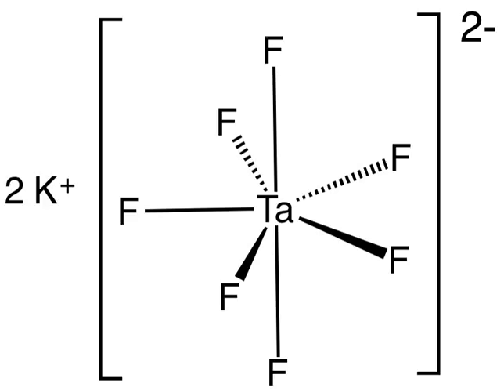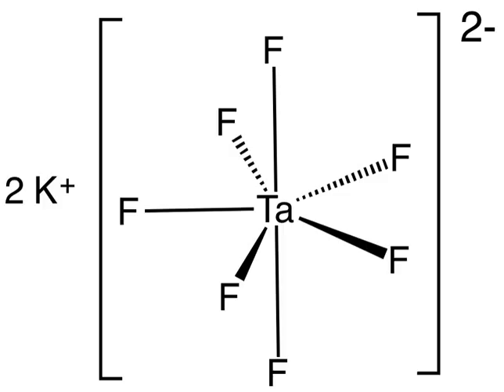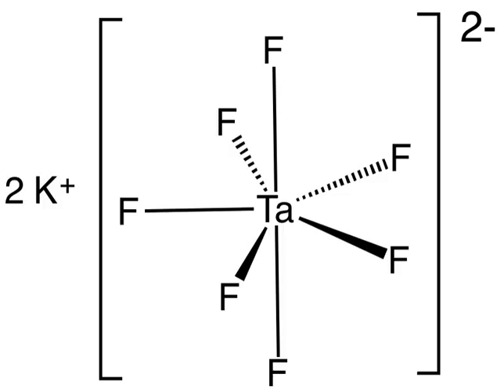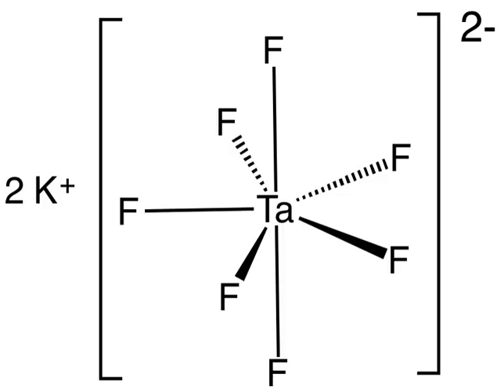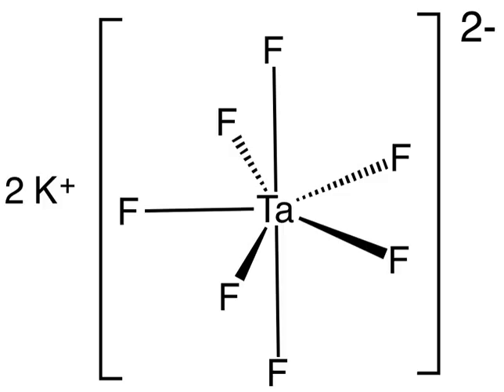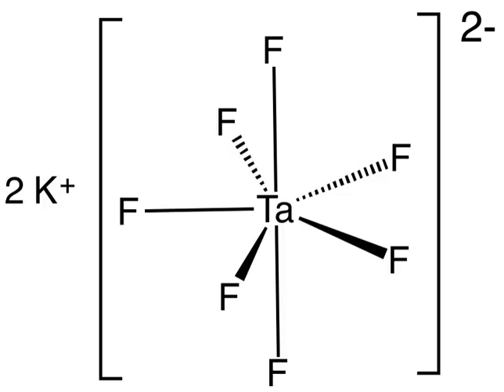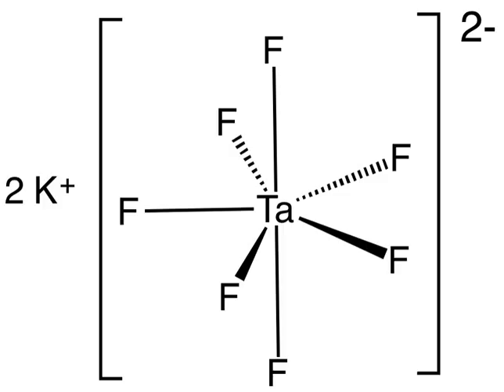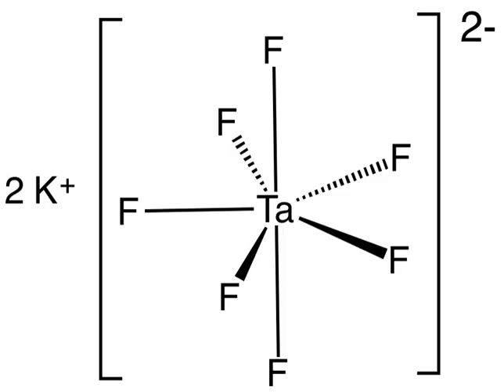Potassium heptafluorotantalate | Wikipedia audio article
This is an audio version of the Wikipedia Article:
Potassium heptafluorotantalate

SUMMARY
Potassium heptafluorotantalate is an inorganic compound with the formula K2[TaF7]. It is the potassium salt of the heptafluorotantalate anion [TaF7]2−.  This white, water-soluble solid is an intermediate in the purification of tantalum from its ores and is the precursor to the metal.